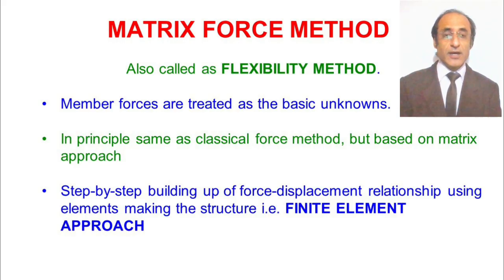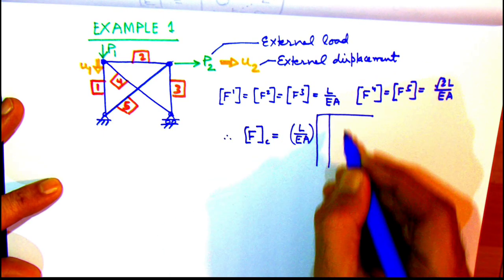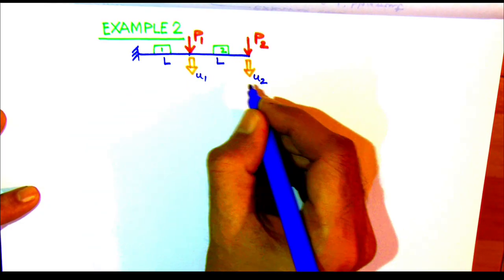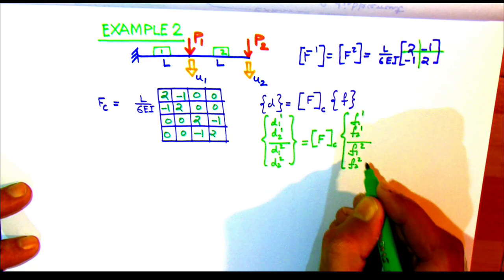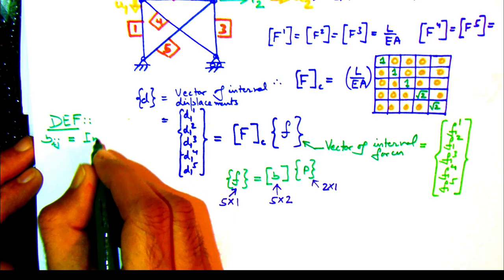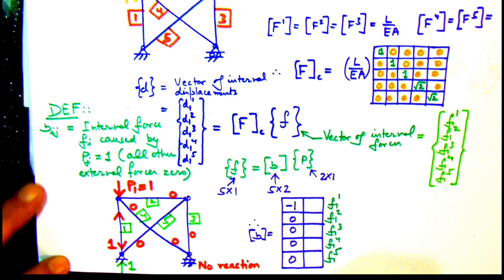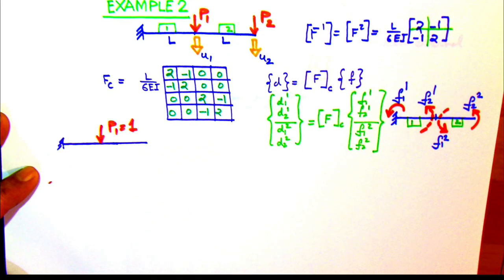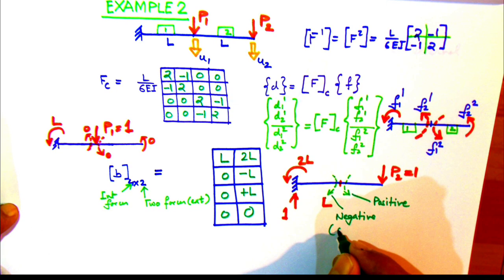Matrix Force Method: Lecture 02: CVL 756/ 7411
Matrix Force Method: Lecture 02: CVL 756/ 7411: Overall Lecture 20 of the course